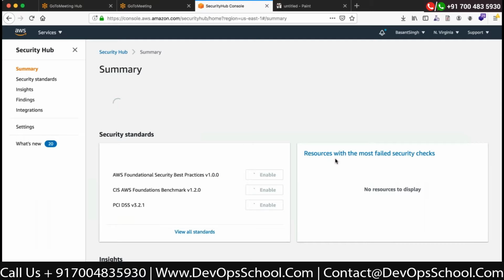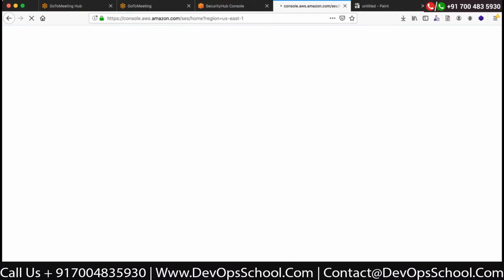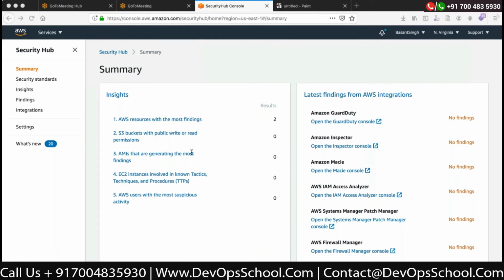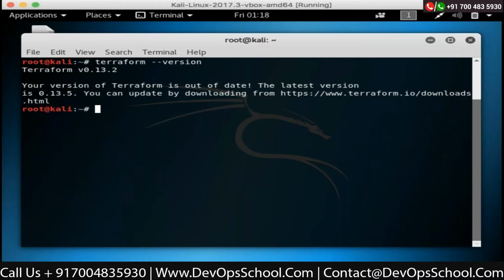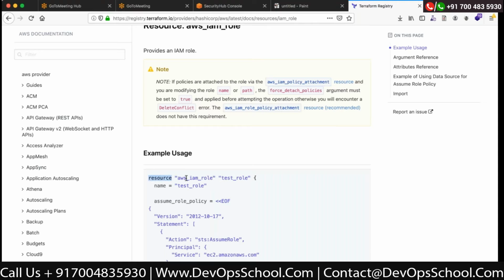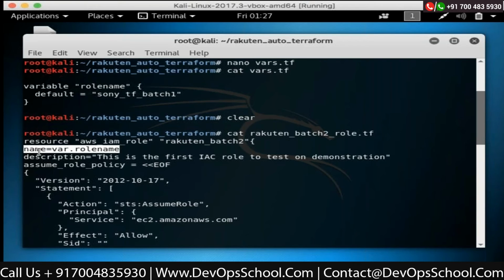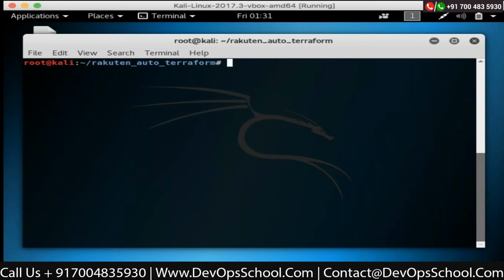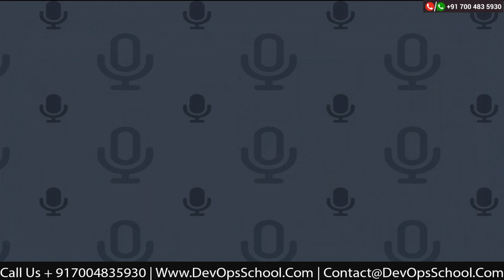Penetration Testing Tutorials Fundamental To Advanced | 2020 | Session-4 | Part 4 Out 6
- Private video is only available for 599 Plan.

Top 10 Certifications in the world
1. DevOps Certified Professionals (DCP)

2. Site Reliability Engineering Certified Professionals (SRECP)

3. DevSecOps Certified Professionals (DSOCP)

4. Master in DevOps Engineering (MDE)

5. Kubernetes Certified Administrator & Developer (KCAD)

6. GitOps Certified Professional (GOCP)

7. Master in Observability Engineering (MOE)

8. MLOps Certified

9. DataOps Certified Professional (DOCP)

10. AiOps Certified Professional (AIOCP)